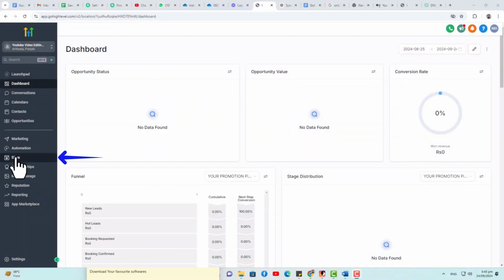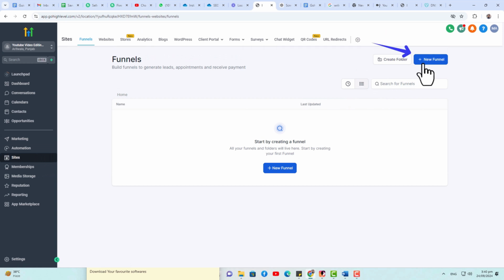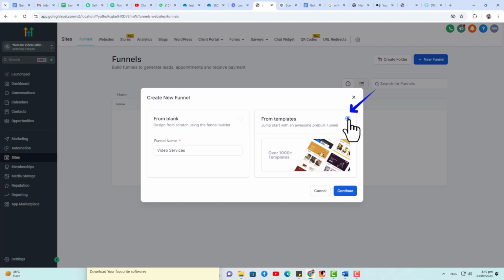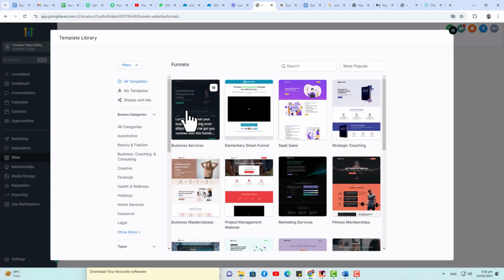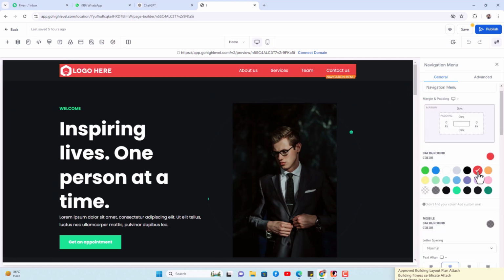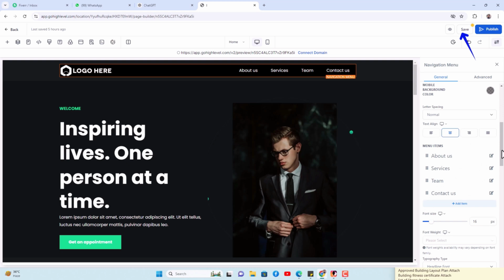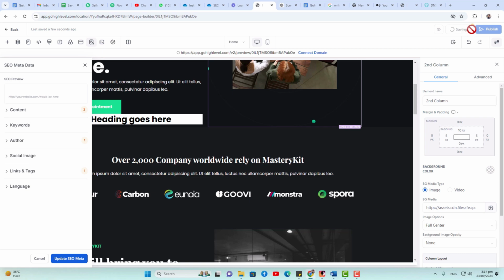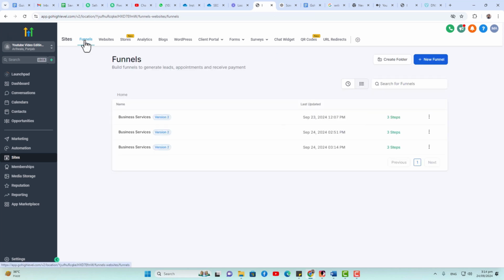3 Critical Sales Funnel Mistakes You're Making Right Now!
Turn Clicks into Customers with a High-Converting Sales Funnel | Step-by-Step Guide

Are you ready to transform your website visitors into loyal customers? In this video, we'll show you how to build your very first high-converting sales funnel from start to finish. Whether you’re a small business owner, marketer, or entrepreneur, mastering the art of sales funnels can help you increase conversions and boost your revenue.

🔍 What you'll learn:

The essential stages of a sales funnel
How to design a funnel that guides prospects to take action
Proven tips for optimizing every step for maximum conversion
Practical tools and strategies to build a powerful funnel
📈 Whether you're new to funnel-building or want to refine your approach, this step-by-step guide will equip you with everything you need to create a high-converting sales funnel that turns clicks into paying customers.